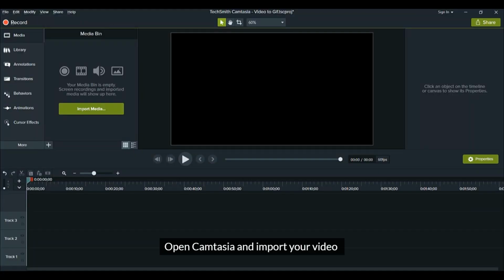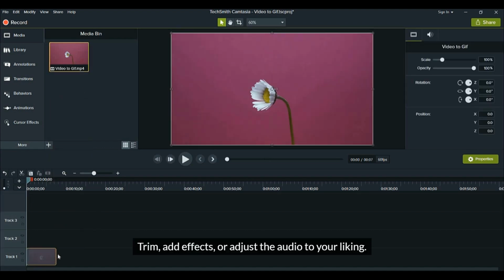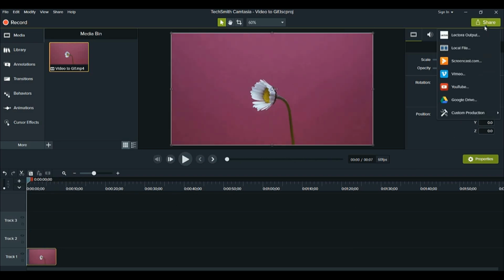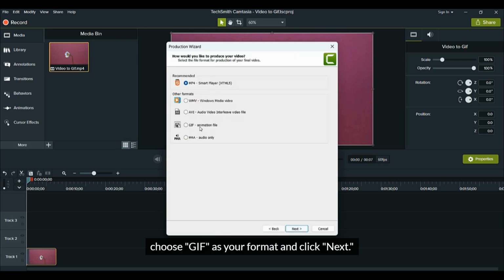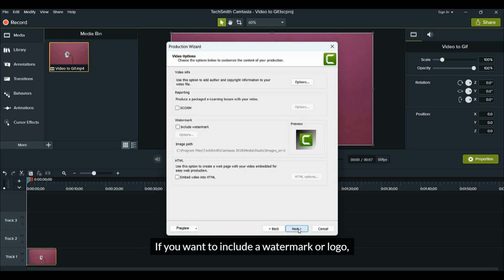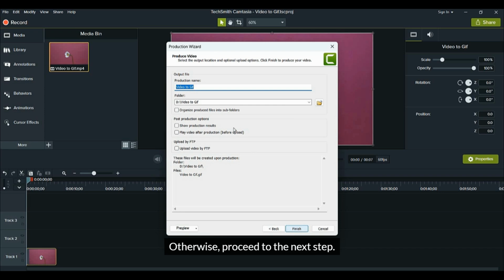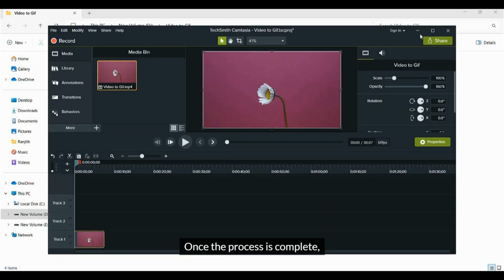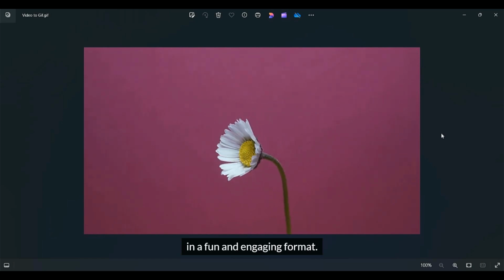How to convert a video to Gif using Camtasia?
In this tutorial, you’ll learn how to transform a video into a GIF using Camtasia. GIFs are versatile image files that can be both static and animated, making them perfect for illustrating steps in how-to tutorials or creating humorous cat videos and memes.

Steps to Convert Video to GIF Using Camtasia:

1. Import Your Video:
- Open Camtasia.
- Import your video by either clicking “Import Media” or dragging and dropping the video into the editor.

2. Edit Your Video:
- Make any desired edits: trim, add effects, adjust audio, etc.

3. Export Your Video:
- Click the “Share” button or press Ctrl+P.
- Choose “Local File” as your export option.
- The Production Wizard window will appear.
- Select “Custom Production Settings” from the drop-down menu and click “Next.”

4. Choose GIF Format:
- In the subsequent window, select “GIF” as your format and click “Next.”
- Adjust settings such as frame rate and other parameters.

5. Finalize and Export:
- Click “Next” when ready.
- Resize your video if necessary.
- Optionally, include a watermark or logo.
- Add a title and choose its location on your computer.
- Click “Finish.”

6. Rendering Your GIF:
- Your GIF will begin rendering.
- Once the process is complete, your GIF will be ready for use.

By following these steps, you can effortlessly convert your video into a GIF using Camtasia, giving you the flexibility to share your content in a fun and engaging format.

Check out our blog on How you can create Quizzes for eLearning courses using Camtasia